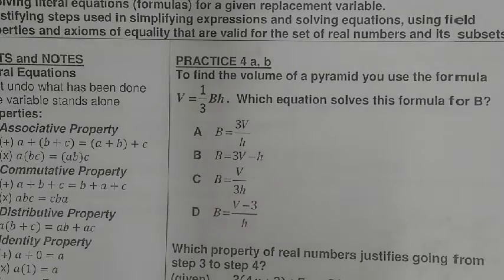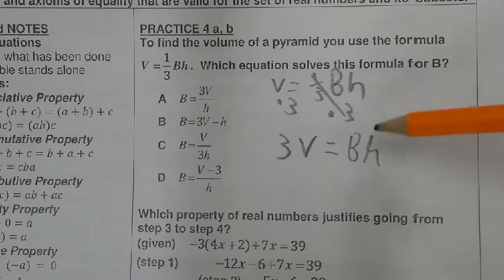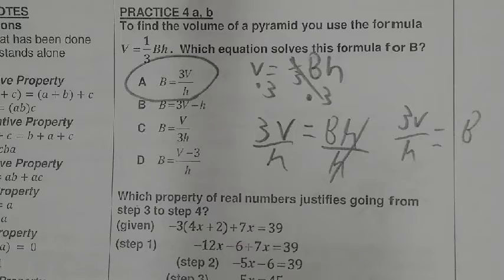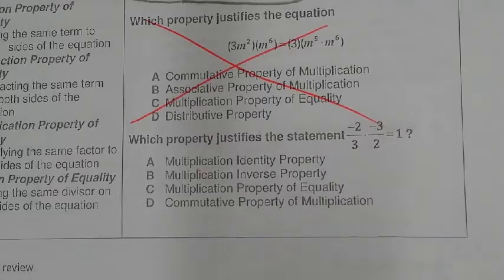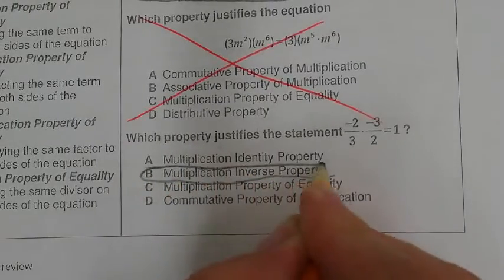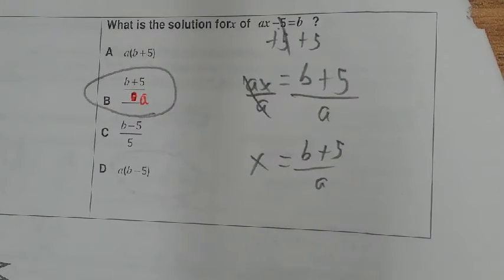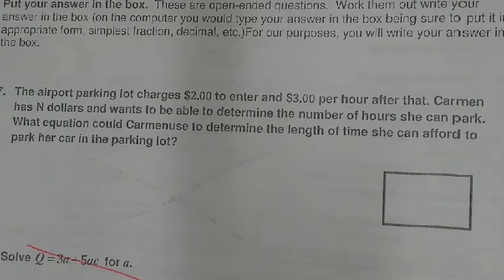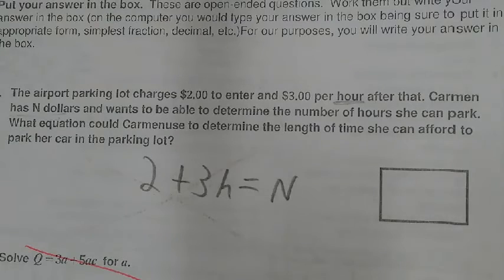SOL Review Pages 11-12 explained